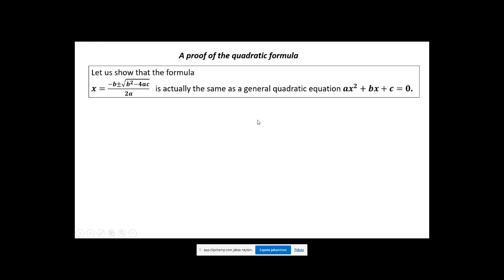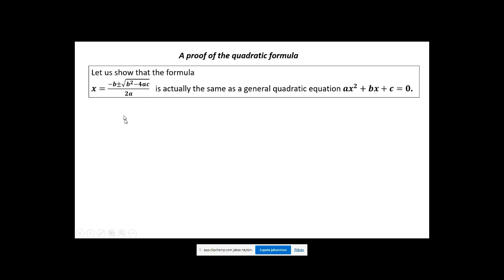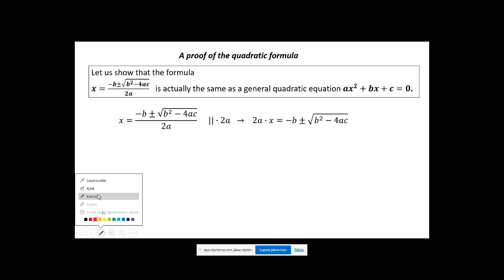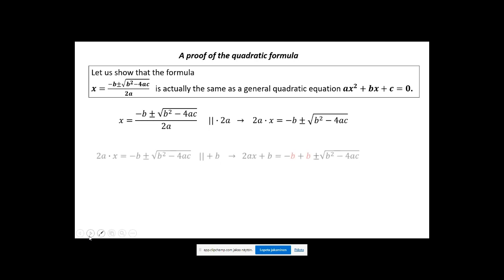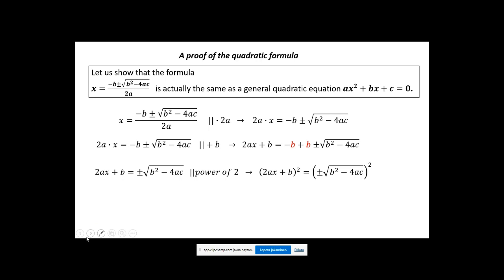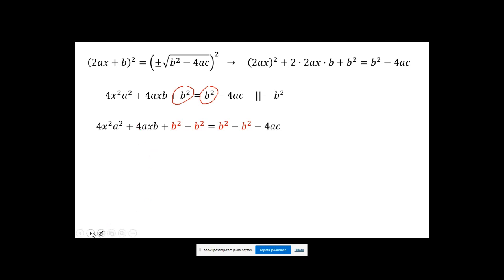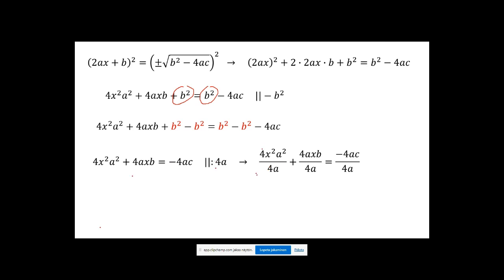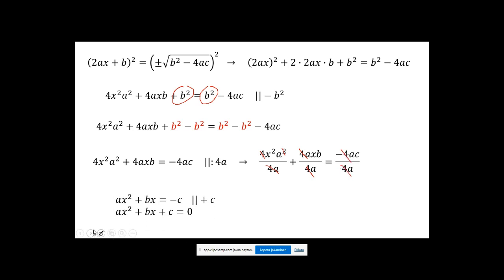A Proof of the quadratic formula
The quadratic formula which gives roots of any second degree polynomial function is proved to be the general quadratic equation within its basic form.
This proof goes only with one direction, but the same derivation from the other direction ground is easy showcase.